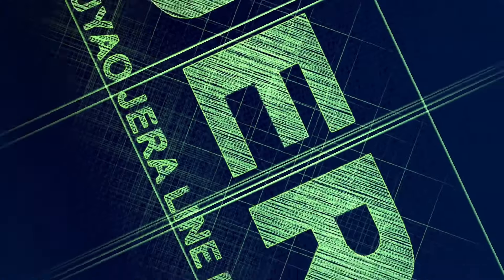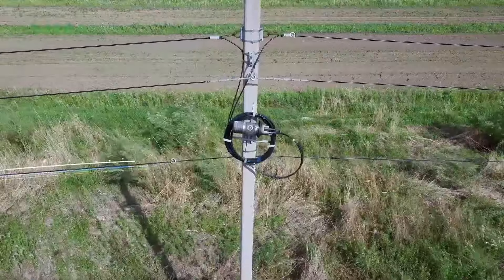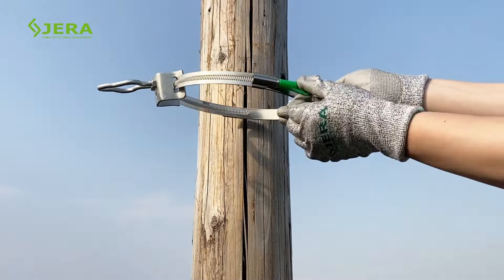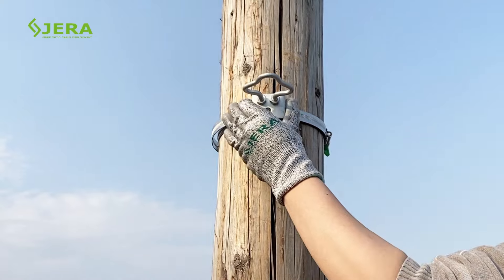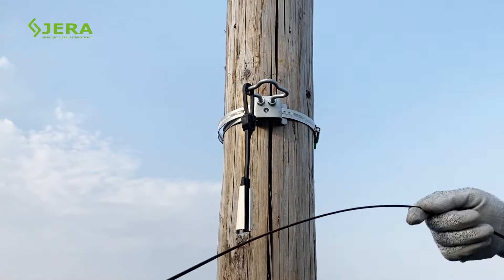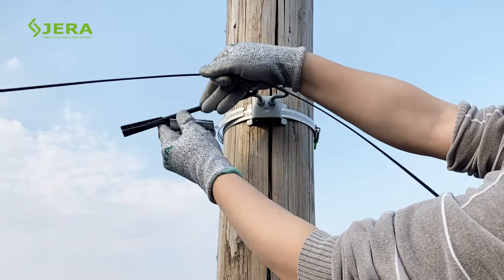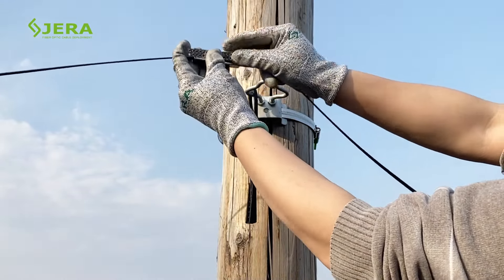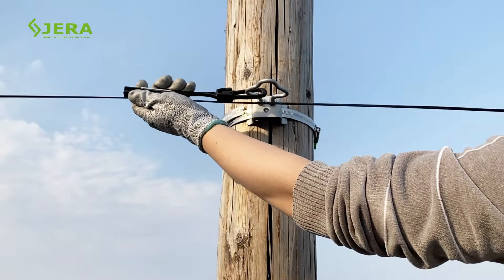Universal pole assembly hooks with banding tie YK 14, for aerial fiber cable by Jera line.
We are Jera line, a factory that produces cable infrastructure products for outdoor deployment.
You are watching the video of fiber cable anchor assembly bracket with banding tie YK-14.
The pole assembly was developed to provide anchoring points for clamps to tension fiber optic cable during overhead network deployment.

Product’s key Features:

1. Tool free installation by hands only.
2. Designed for an application with common poles of 100-200 mm diameter
3. Equipped with two hooks with 6 anchoring points.
4. Materials are hop dip galvanized steel and stainless steel.
5. Excellent environmental stability.

The installation of fiber pole bracket is very simple, doesn’t request any preparation before installation, attached on pole manually, by its stainless steel band.